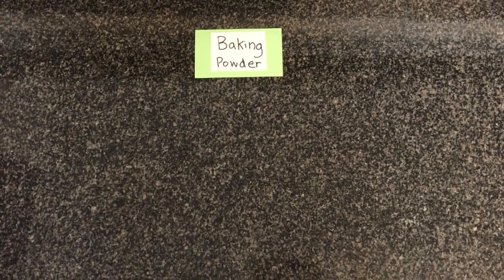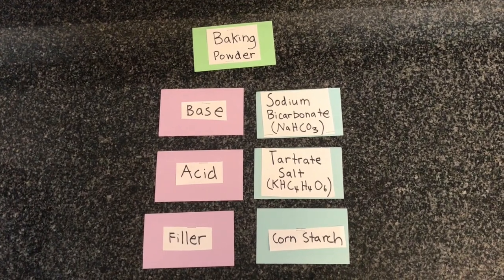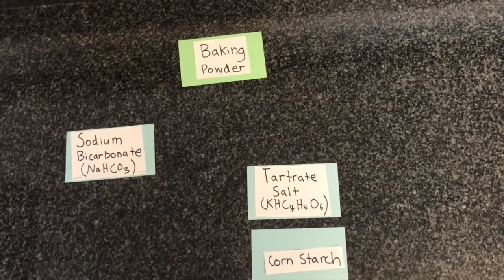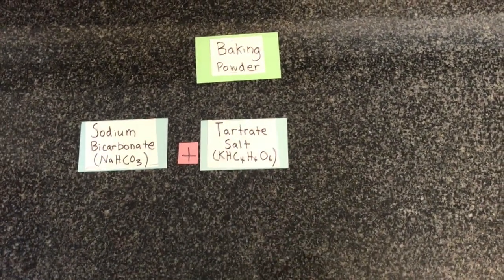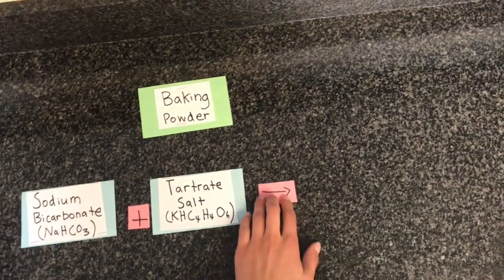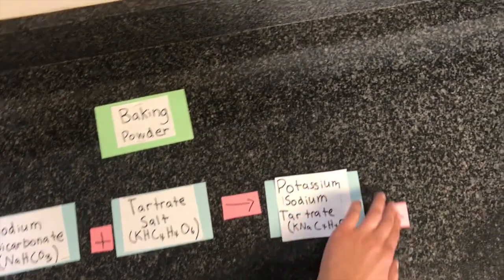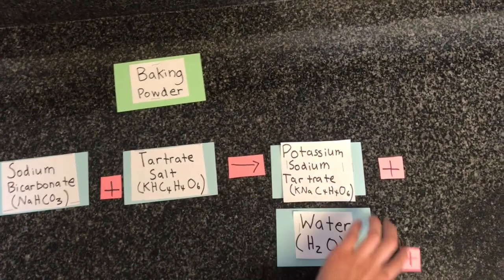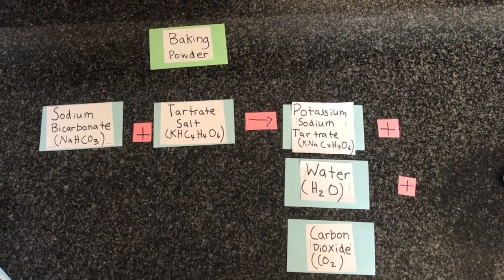How Baking Powder Works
Explanation and demonstration of how baking powder works